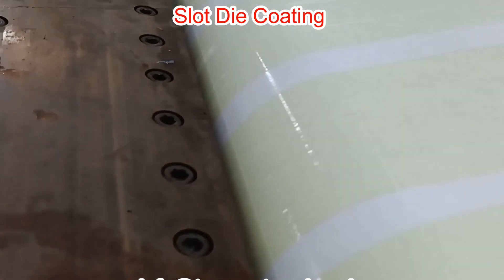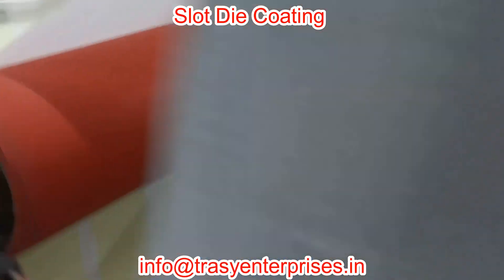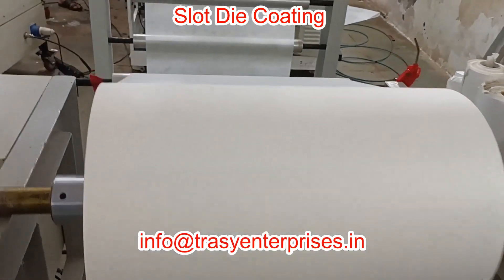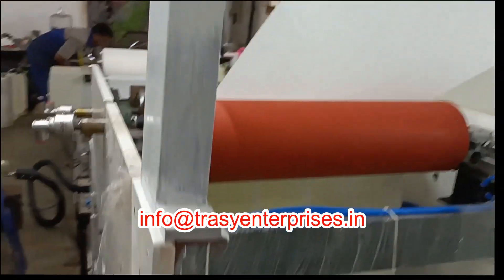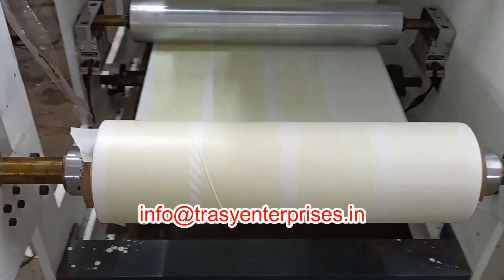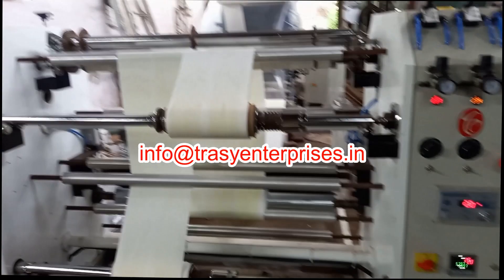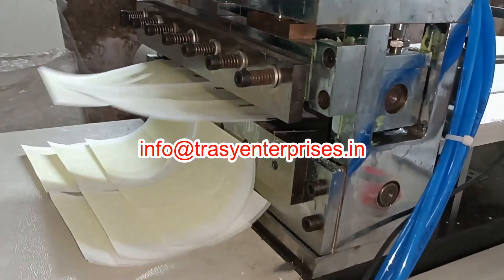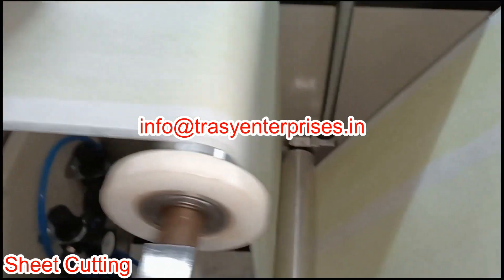Hot Melt PSA Transdermal Patch Making Machine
Transdermal Patch Making Machine:
Trasy Enterprises, Mumbai is one of the leading manufacturers of Hot Melt Pressure Sensitive Adhesive Coating and Punching Machines, specially designed for the large-scale production of topical and transdermal skin-contact patches.

Process & Technology
Our machines utilize advanced Hot Melt Adhesive Technology integrated with medicinal or herbal formulations.
The active medicine is first dissolved in oil.
This oil–medicine mixture is blended with Hot Melt Adhesive to form a homogeneous medicated adhesive.
The adhesive is coated at controlled grammage onto the release liner using our precision Hot Melt Coating Machine.
The coated layer is laminated with the backing material.
The laminate is then punched or die-cut into the required size and shape of patches.
Finished patches are individually packed in PET/Aluminium/LDPE laminated pouches, ensuring barrier protection and long shelf life.

Features of the Patches
Water resistant & sweat resistant
Hypoallergenic and skin-friendly
Easy to peel and clean
Thick, durable, and long-lasting herbal content

Applications
The same process is used to manufacture a wide range of functional patches and plasters, including:
Herbal Plasters
Slimming Patches
Joint & Muscle Pain Relief Patches
Lumbar & Cervical Pain Relief Plasters
Auxiliary Relief Plasters

Advantages of Transdermal Delivery
Non-invasive method of drug delivery
Consistent absorption of active ingredients through the skin
Reduced side effects compared to oral medications
Easy removal in case of discomfort or reaction
Growing use in delivering vitamins, supplements, and herbal extracts

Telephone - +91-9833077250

We specialise in Manufacturing of :
PVC/PET Box Gluing Machines
00:00 Slot Die Coating
00:20 Lamination
00:50 Sheeting
01:00 Slitting
01:40 Shape Punching